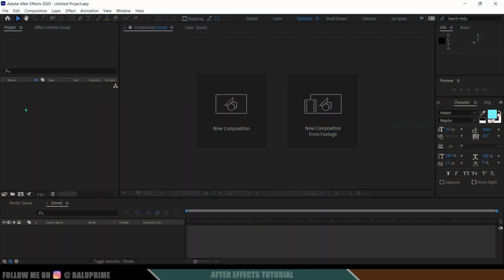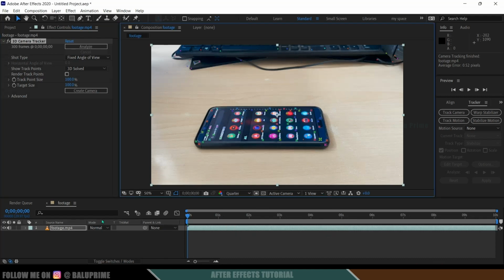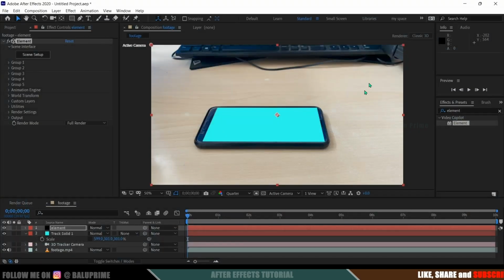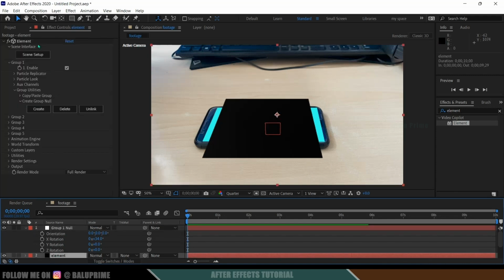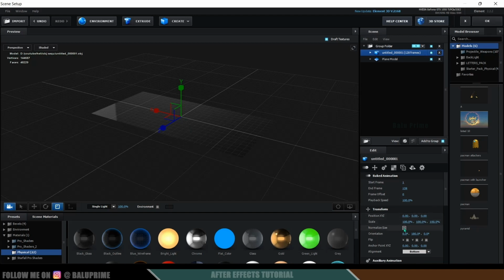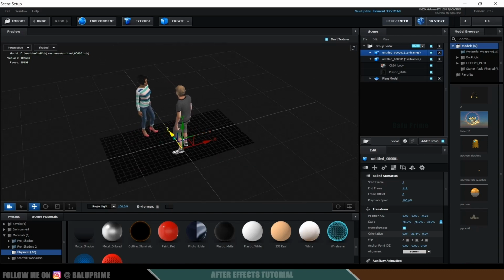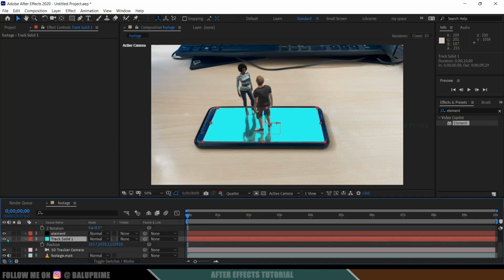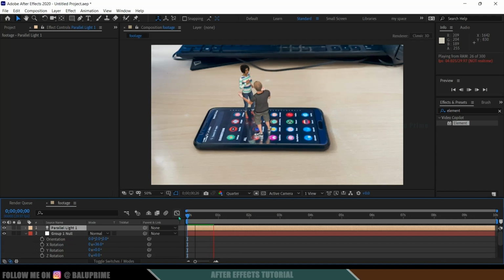Tracking Footage and Importing Obj Sequence in Element 3D | After Effects tutorial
In this video, I will show how to track footage and import OBJ sequence in Element 3D. Hope it will be useful.